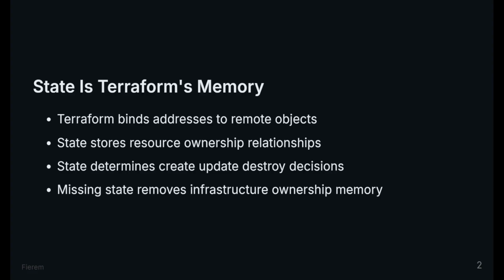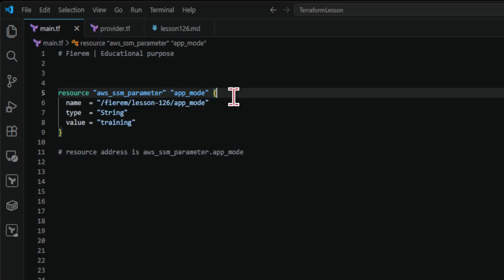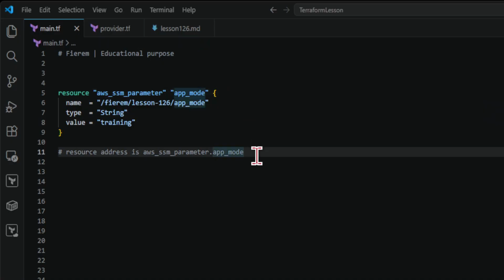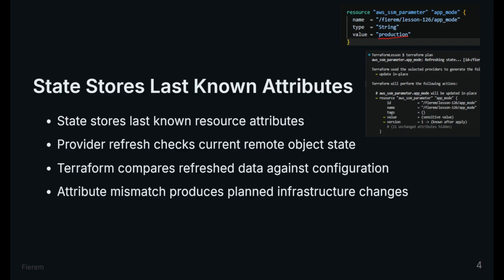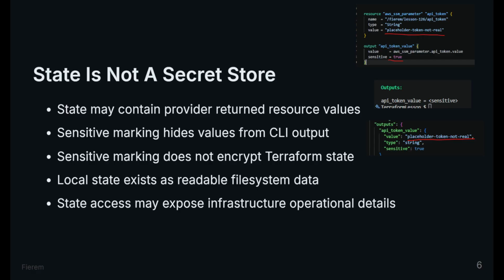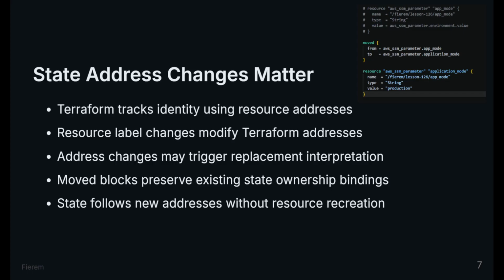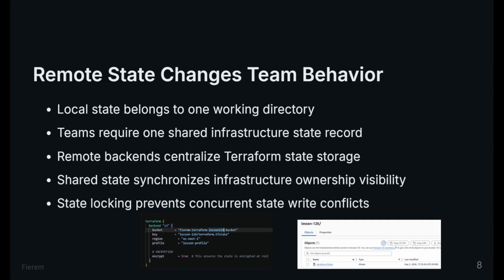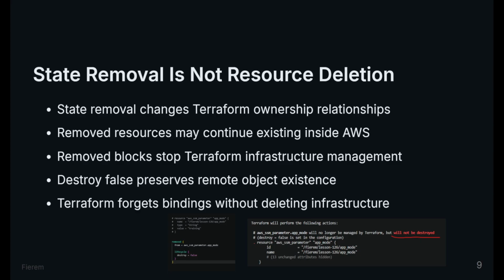Terraform State Deep Dive | Identity, Drift, Remote State, and Resource Ownership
Terraform state is not just a storage file. It is the ownership ledger that connects Terraform resource addresses to real infrastructure objects.

This lesson explains how Terraform state controls create, update, destroy, drift detection, dependency ordering, refactoring behavior, and remote collaboration workflows.

Topics covered:

Terraform state as infrastructure identity memory
Resource address to remote object bindings
State refresh and attribute comparison behavior
Dependency metadata and destroy ordering
Sensitive data exposure risks inside state
Resource address changes and moved blocks
Remote state backends and state locking
Removing resources from Terraform management

Lesson 126